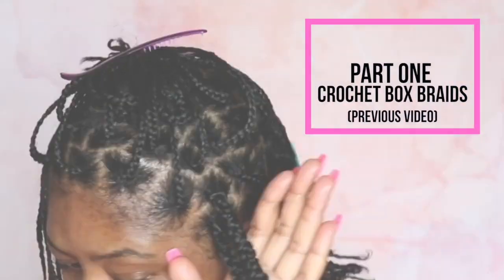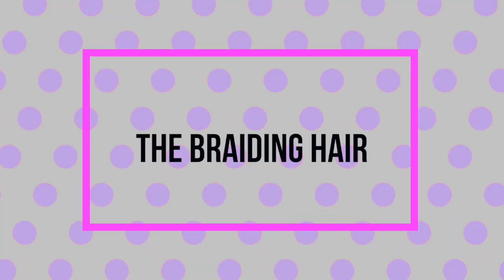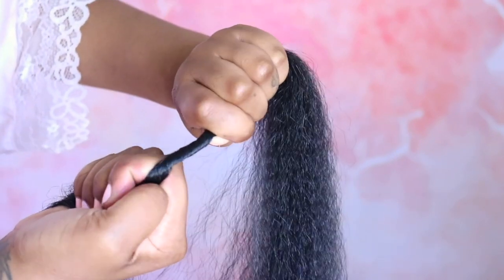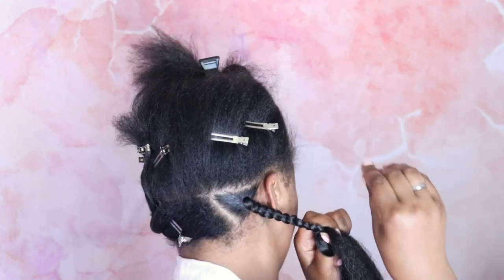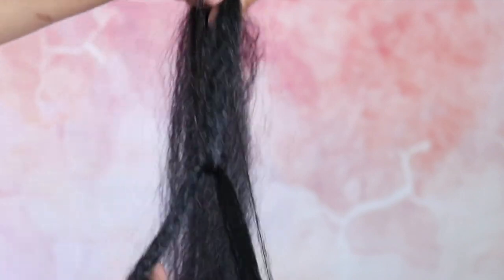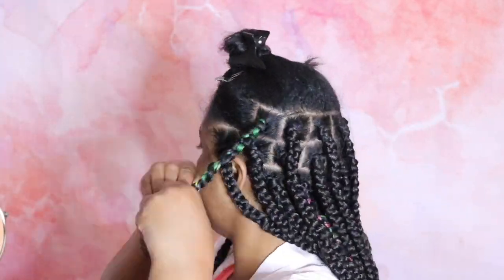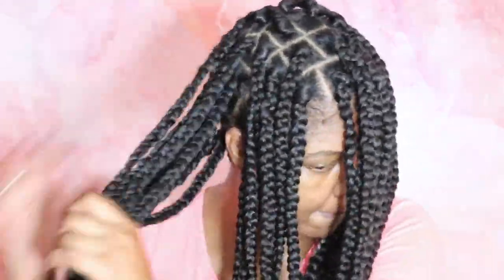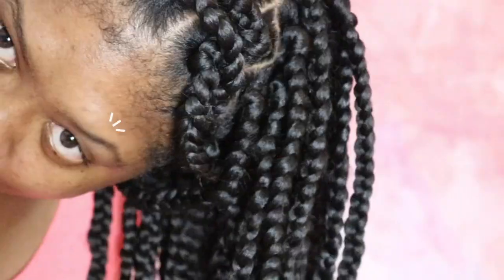How To: DIY Jumbo Box Braids BeginnerFriendly | Start To Finish | TWO DETAILED Easy Grip Methods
YASSSS! 🙏🏾 A quick and easy step-by-step, beginner-friendly method to installing affordable, jumbo/large box braids at home without rubber bands.

♡ Watch in HD 720 | Details below♡

Hey Friends! This video will demonstrate TWO very simple techniques for installing box braids without cornrows or rubber bands. This method is perfect for beginners, people on a budget and for those in-between blessings in the braiding department (you got this, boo!) Scroll down for more details, products used and be sure to check out PART ONE

Thanks for all of the support - it means the world to me!

Love,
Janera 🌹
♡ Product Details♡
♡ The Doux | Swag Goo Edge Control Gel
♡ Murray's | 100% Pure Australian Beeswax (Black)
♡ Alikay Naturals | Essential 17 Hair Growth Oil
♡ Xpressions | Premium Braiding Hair | Shade: 1B

1. How To: Fishtail Braid
2. How To: Style Box Braids (12 Ways)
3. How To: Jumbo Braid Ponytail
4. How To: Install Weave (Braided Foundation)
5. How To: Style Bob Box Braids ( 6 Styles)
6. How To: Cornrow for Beginners
7. How To: Rainbow Braids

♡Equipment Details♡
♡Video Camera: Canon 80D
♡Thumbnail: Edited with Canva and Keynote
♡Editing Software: Imovie + Final Cut X ( Video) + Keynote (Intro)

♡Be sure to follow me + talk to me 'cause I will talk back! ♡

Amazon Store
Uncle Funky’s Daughter: Save 15% with the code, janerarose

♡ Song: CHIEF | She
♡Check out my Soundcloud playlist, TutorialTuneGrooves, that features all of the music used for my tutorials